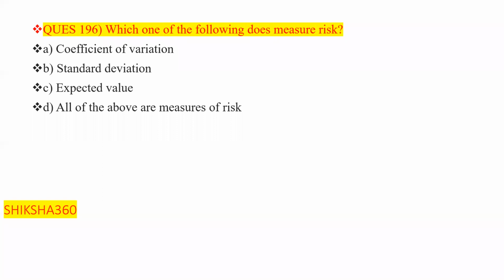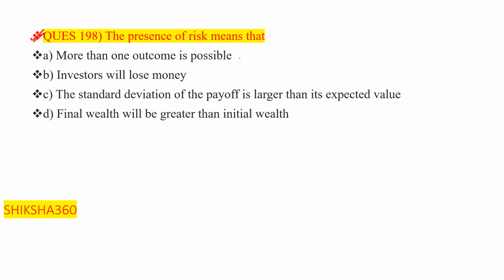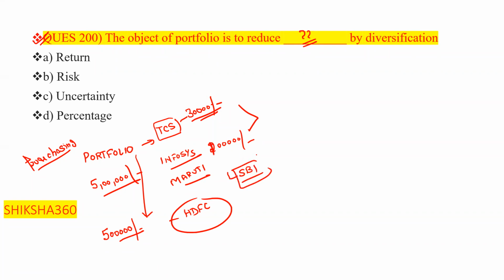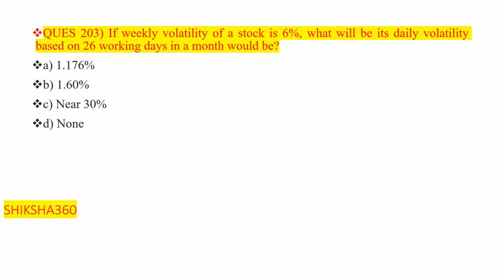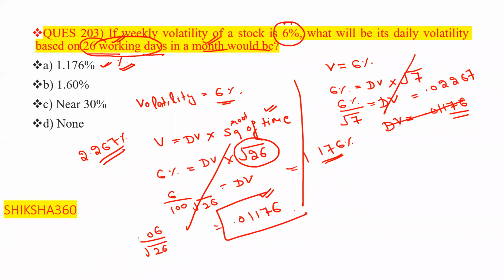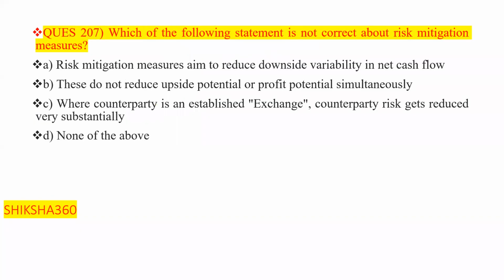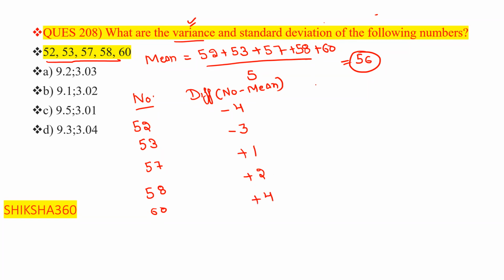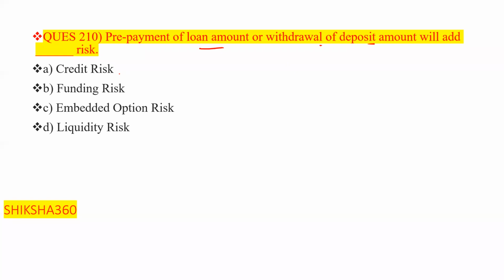MCQ SET 16 || bfm CHAPTER 8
In this session we discuss chapter 8 part 2